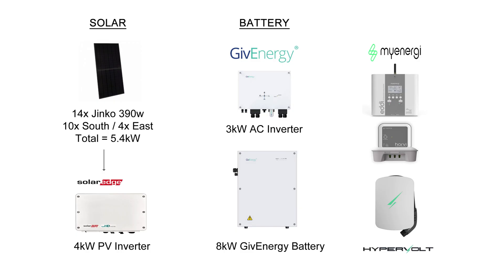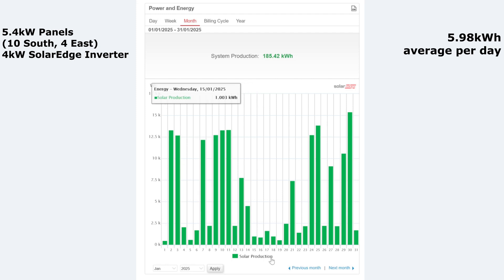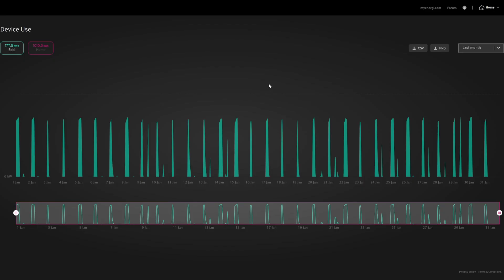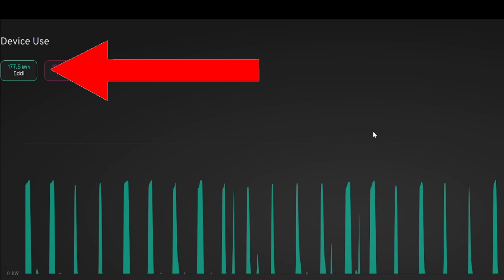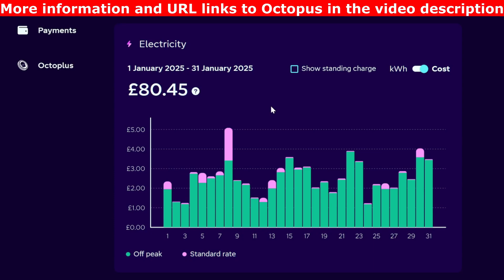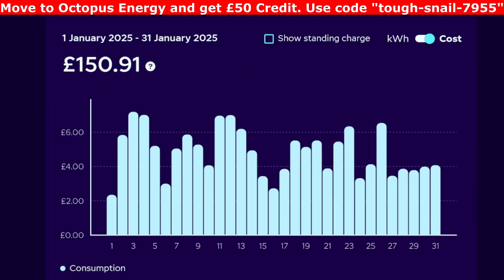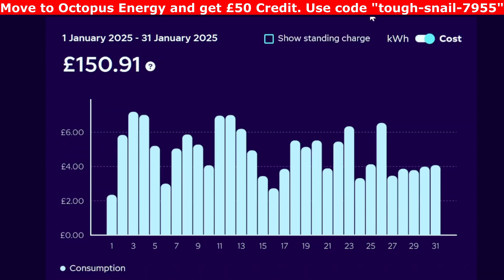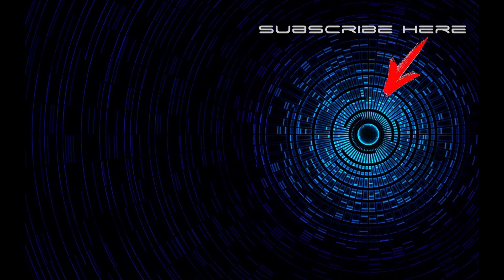Solar Panel Generation Stats - January 2025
Solar Panel Generation Update video for January 2025. I look at what my Jinko solar panels and SolarEdge inverter produced over the month and how I used the solar power through my MyEnergi Eddi, as well as looking at how my EV's performed and cost for the month. Solar exporting to Octopus Energy and electric tariff Octopus Intelligent and Flexible Octopus for my Gas.

00:00 Introduction
01:00 Solar Generation
03:26 MyEnergi Eddi Hot Water Heating
04:28 Hypervolt, EV Charging & EV Costs
05:43 Octopus Energy Electric Import and Export
07:35 Monthly Electricity and Gas Costs
09:59 Summary